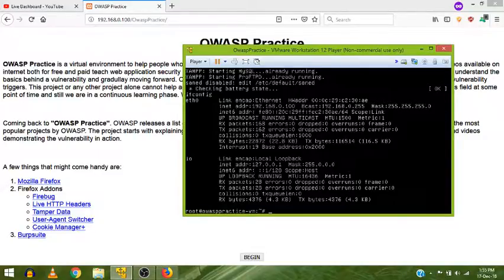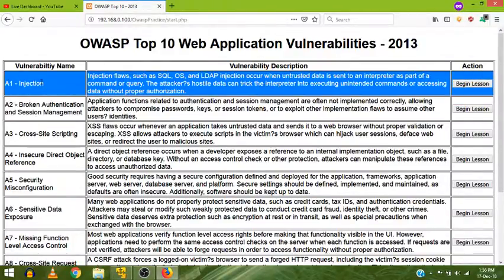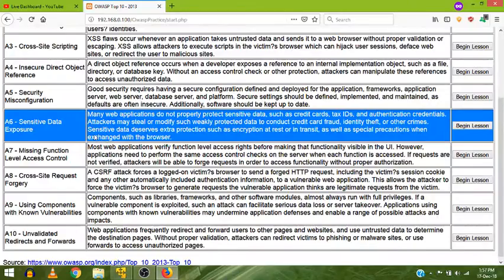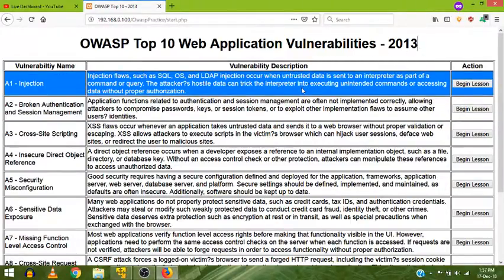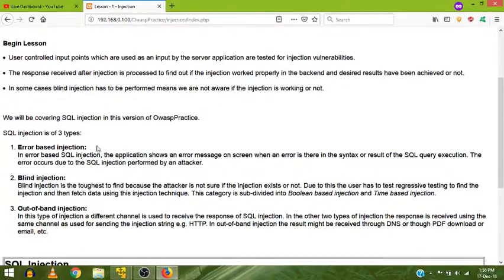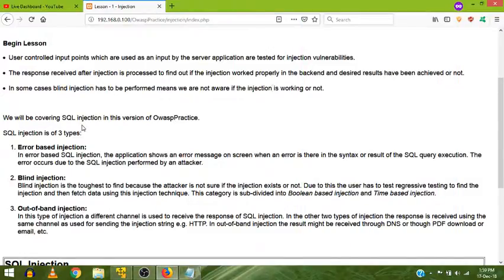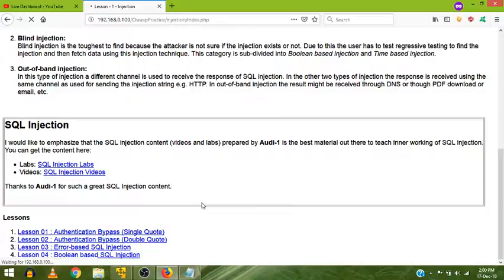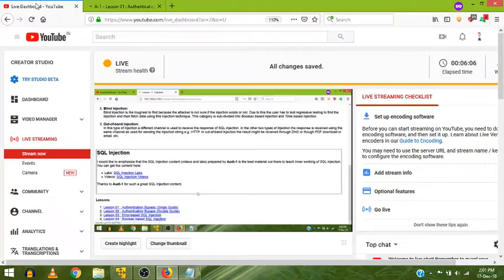Owasp top 10 live stream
Join me to learn the owasp top 10